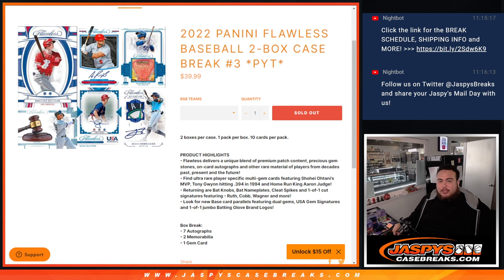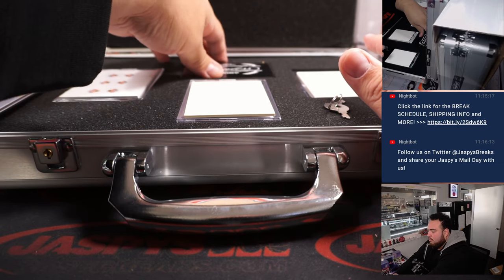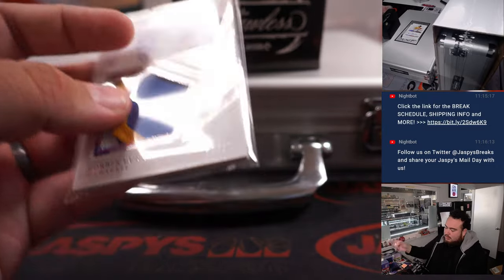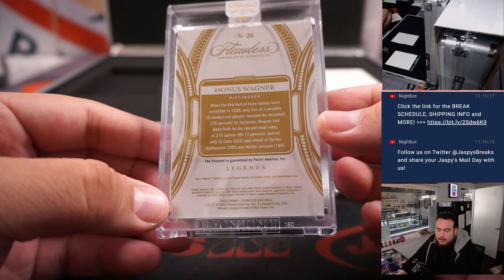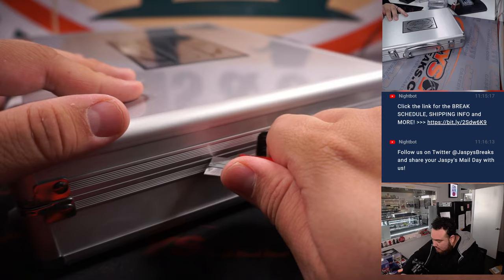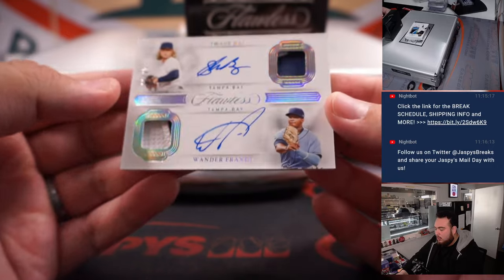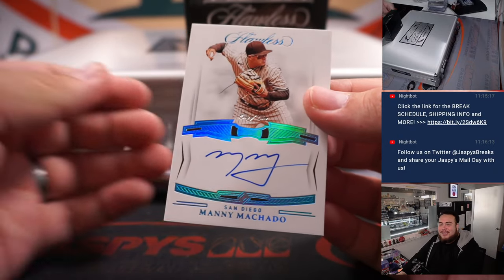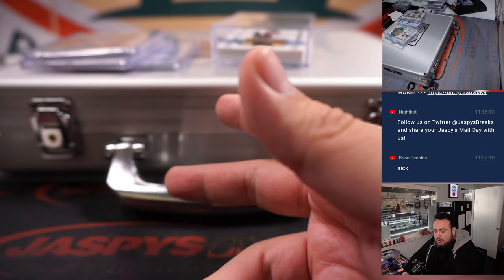W. 1/18/23 - 2022 Panini Flawless Baseball 2-Box Case Break *PYT* #3